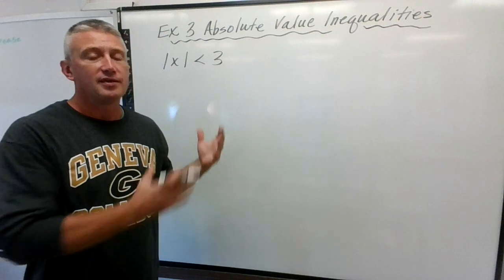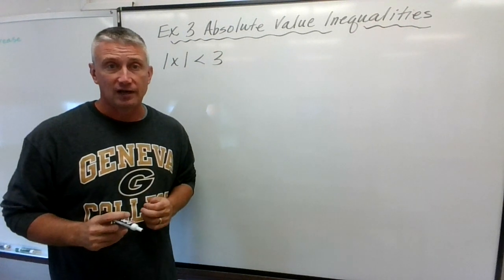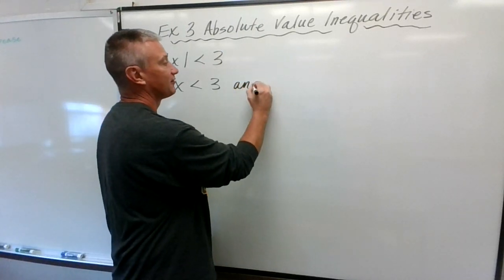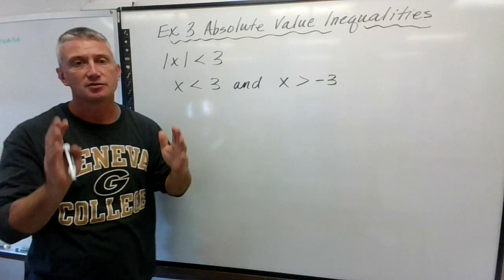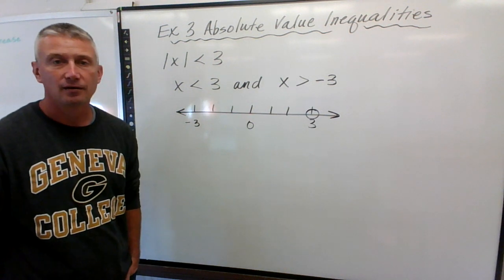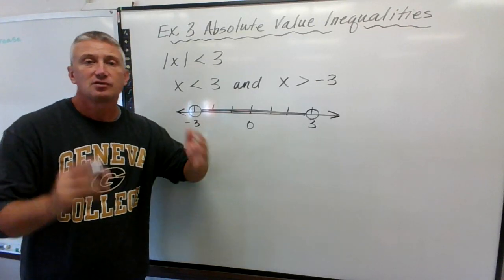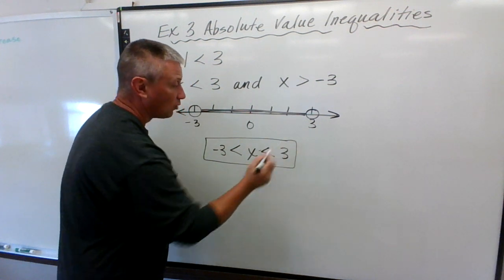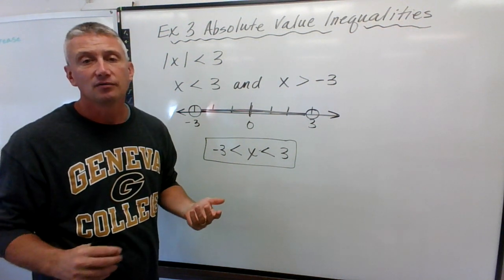Alg Top 1 Les 7 Ex. 3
Basic Absolute Value Inequalities